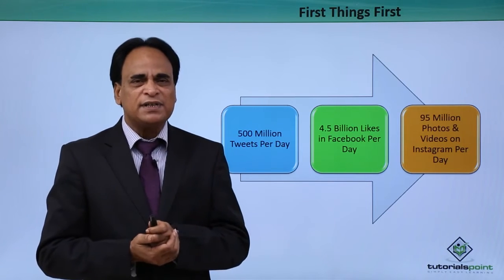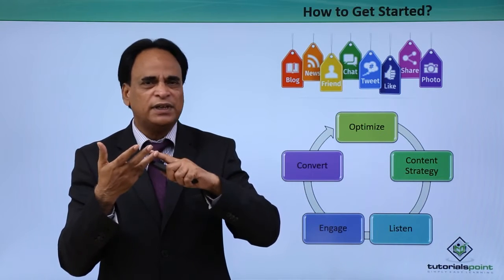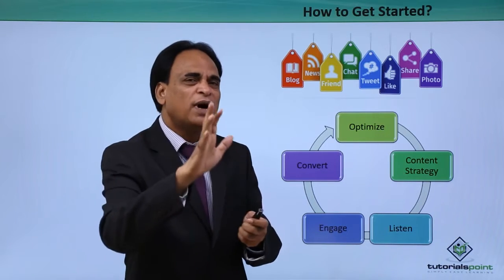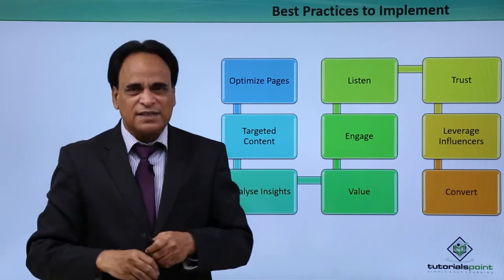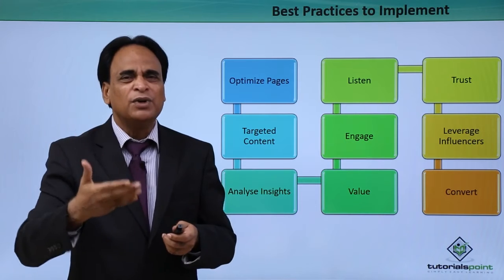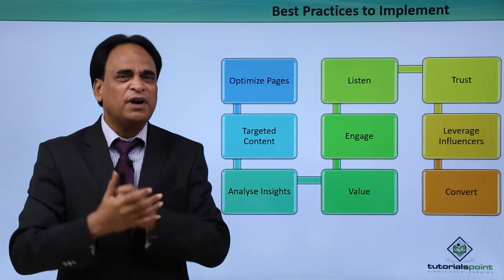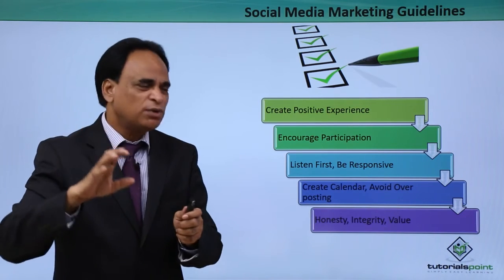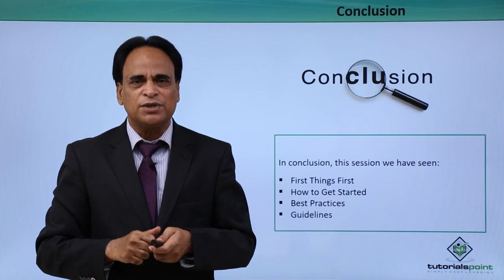#16 Social Media Marketing – Best Practices